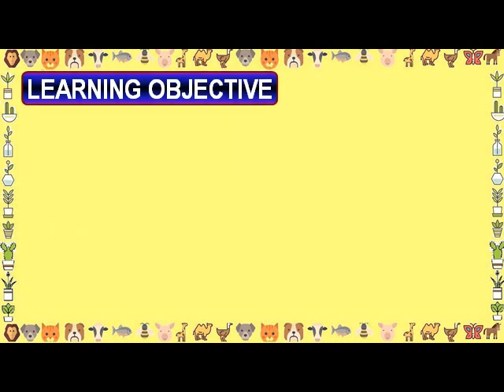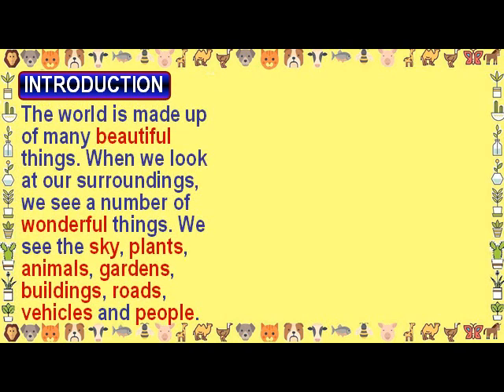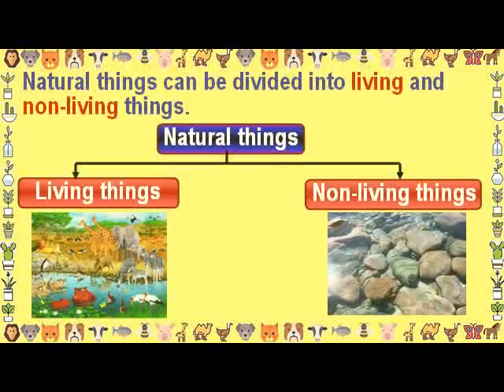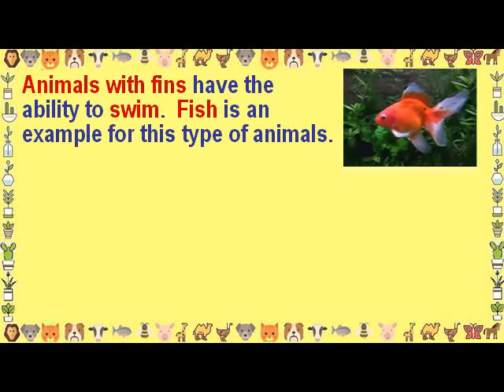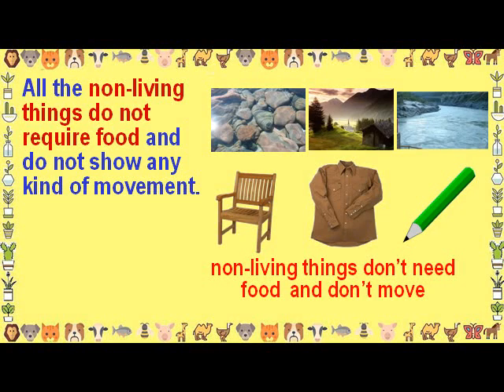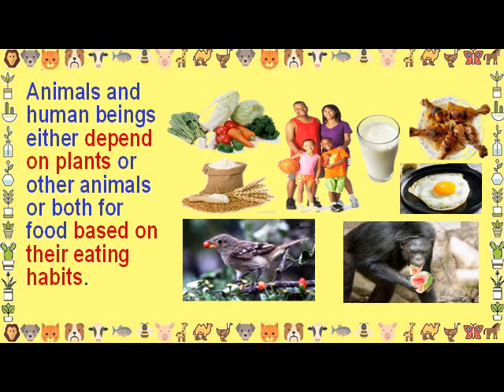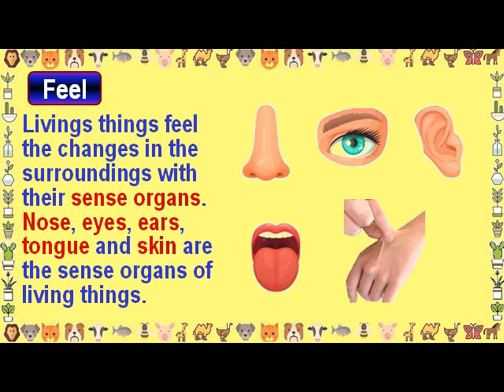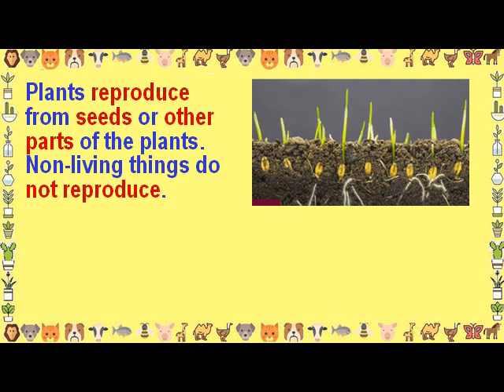Class 3 Science L.No.1 Living and Non Living Things Online Guide For Parents and Teachers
Lesson of Class 3 English L.No. 1 Living and Non Living Things for Teachers/Parents to guide their children. The video can be used as worksheet by pausing the video from time to time.